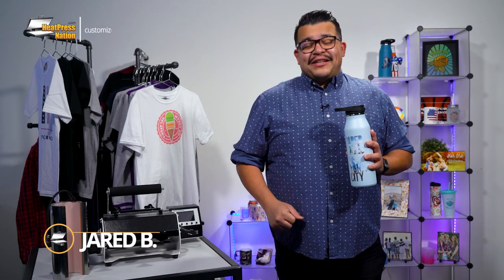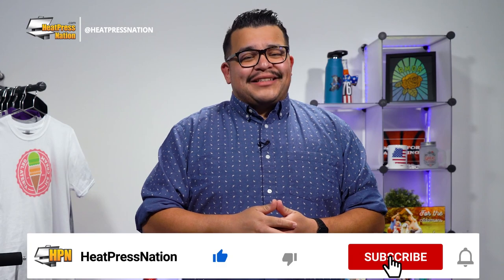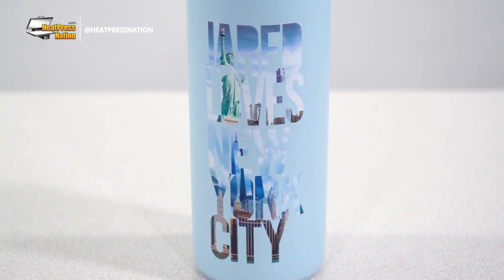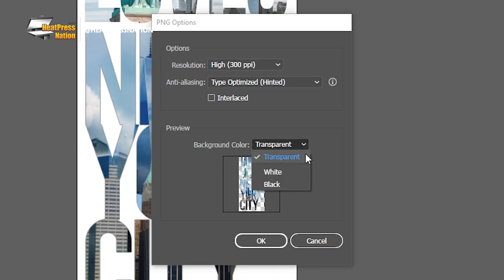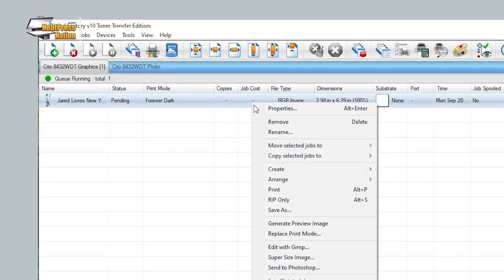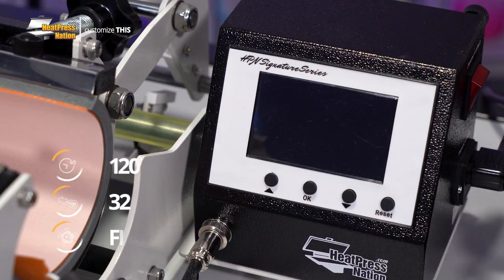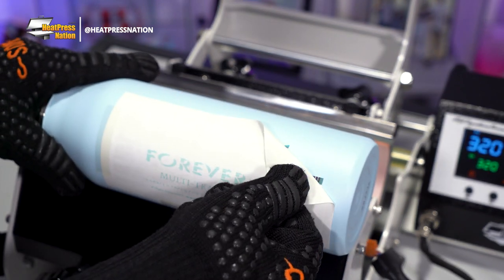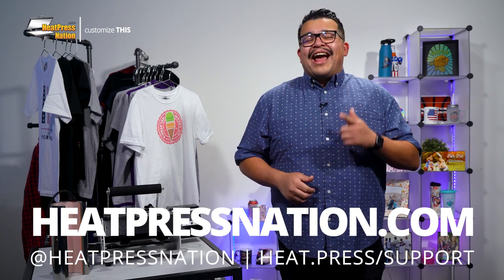How To Decorate Insulated Bottles With FOREVER Multi-Trans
With the endless variety of solid items, FOREVER's Multi-Trans white toner transfer paper is ready to customize virtually any of them! Multi-Trans is a high-quality 1-step transfer applicable to some of the most common solid materials without the need for a special coating, including wood, ceramic, acrylic glass, and metal. Join Jared as he demonstrates how this transfer can be applied onto an insulated water bottle with sublimation-like results!